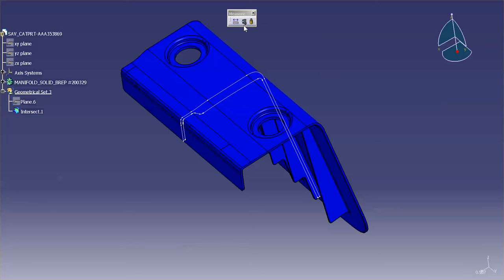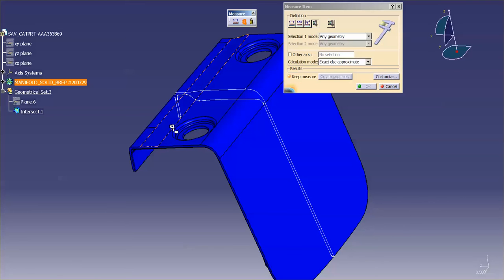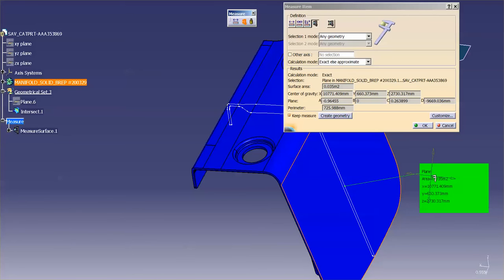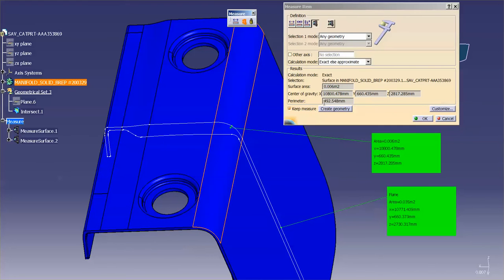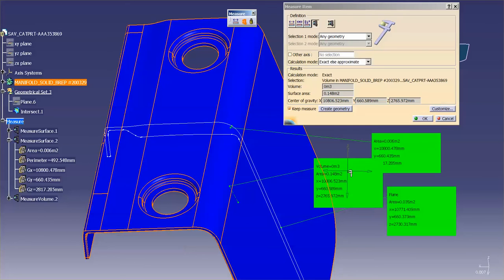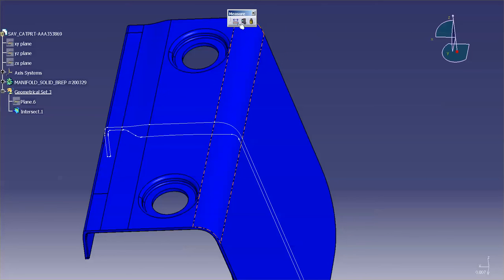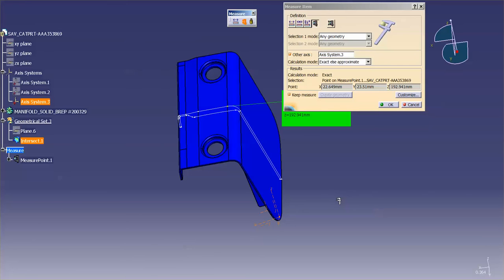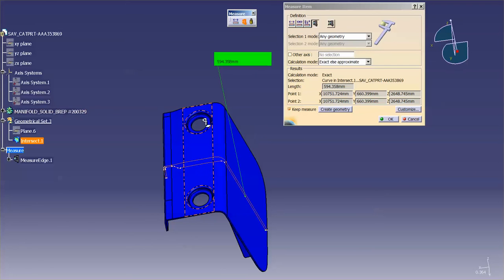Catia V5 | Catia V6: Measure Item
How to take a measurement of a singular object/item.

classasurfacing.net